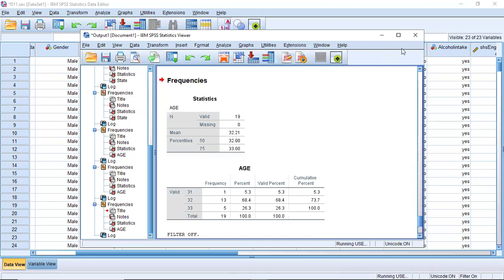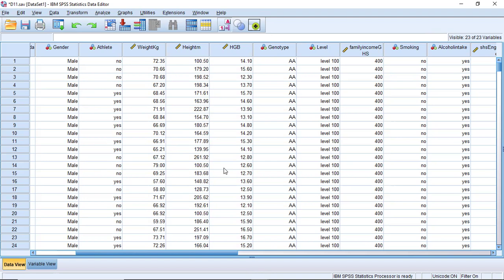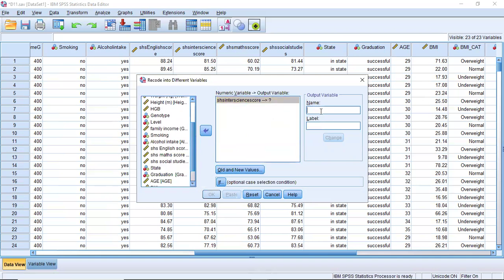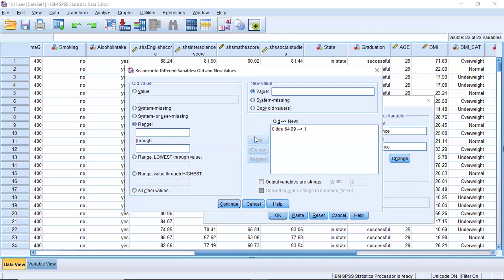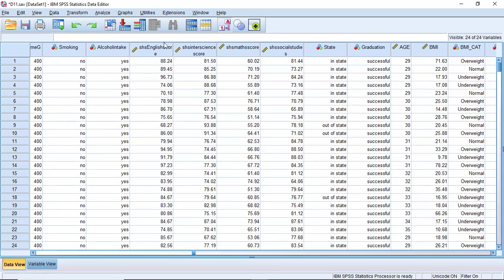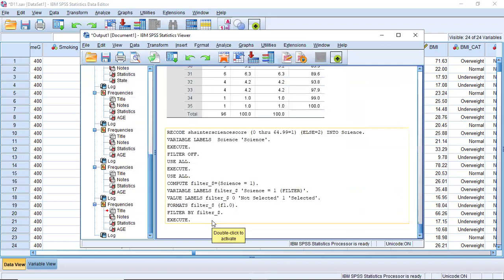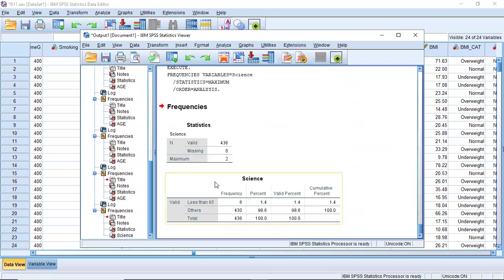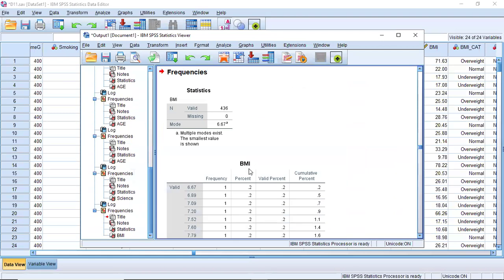SPSS Data entry and management & Descriptive statistics III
📊 SPSS Data Analysis Tutorial for Beginners 📊

Welcome to my SPSS data analysis tutorial! In this video, we'll explore the basics of SPSS and how to perform data analysis using this powerful statistical software.

Topics Covered:

Data entry and management
Descriptive statistics